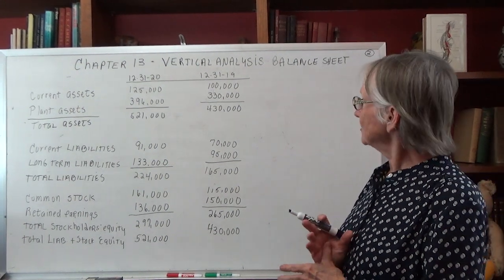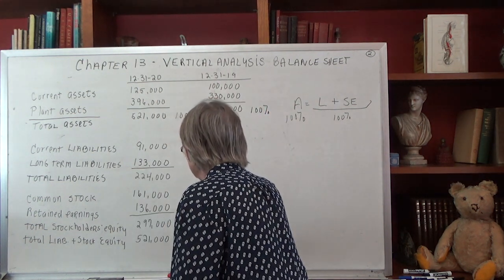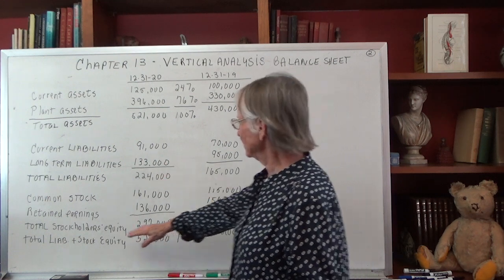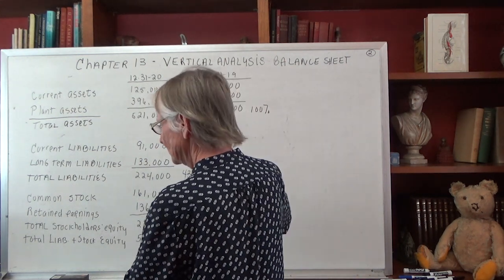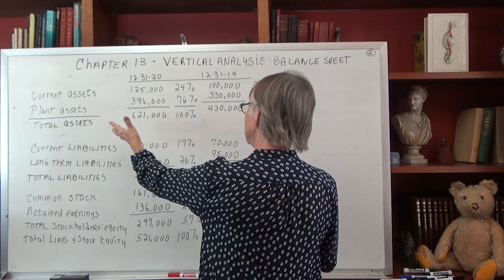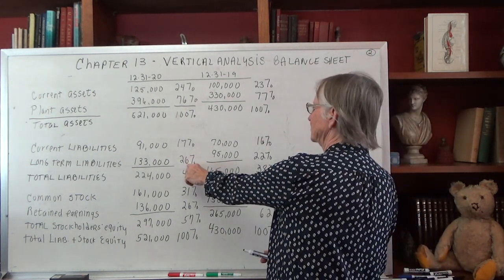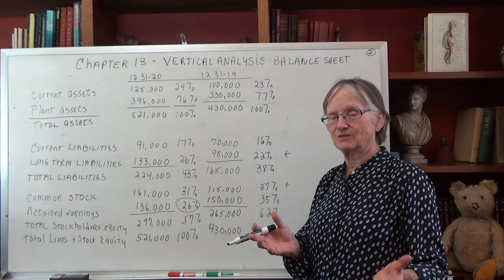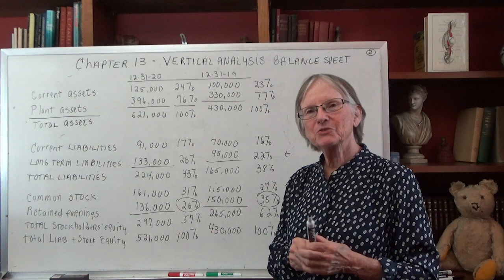CH 13 - Vertical Analysis Balance Sheet